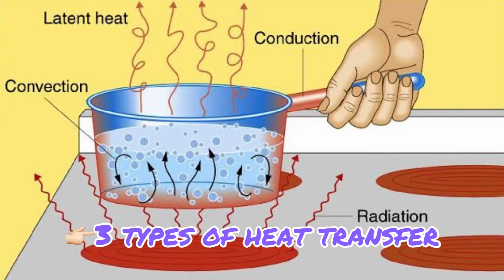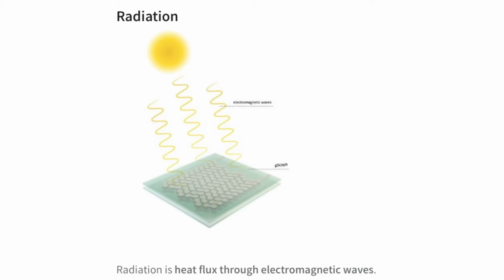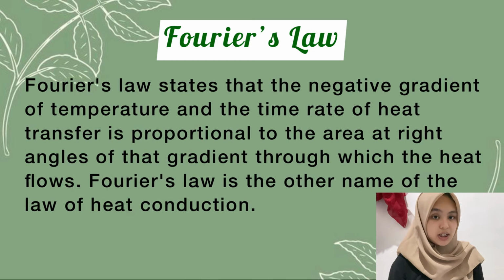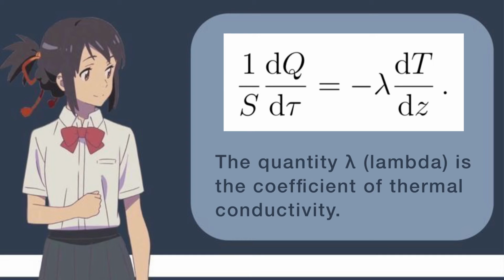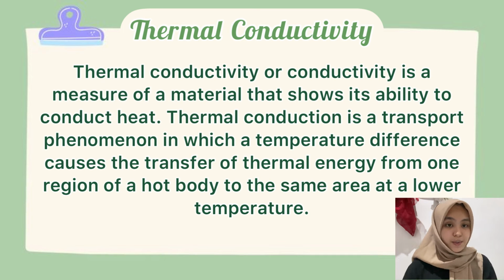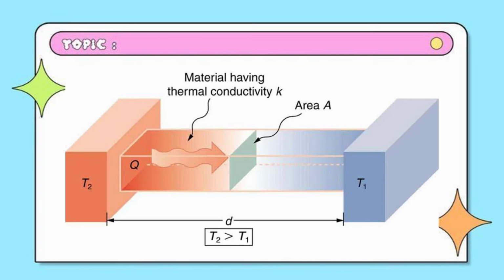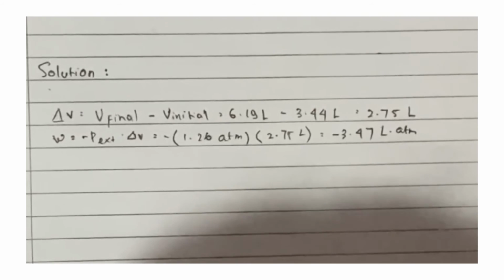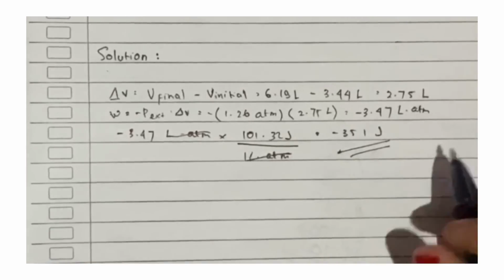Heat Flow —Thermal Conductivity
Nama : Salwa Saika Najwa
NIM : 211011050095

Heat flow is the product of thermal gradient and thermal conductivity of earth materials.
•Ways of heat transfer
Heat may be transferred in three ways: by convection, conduction or radiation.
•Fourier’s law
The heat flow in a system is caused by temperature differences. The driving force is a
change of temperature with location, or more accurately the derivative of temperature with respect to location.
•Thermal conductivity
The coefficient of thermal conductivity is the amount of heat that passes through unit surface per unit time at unit temperature gradient. The higher the value of λ, the faster the tem- peratures in the system equalize, or the faster the given environment conducts heat. Thermal conductivity is a property of material.